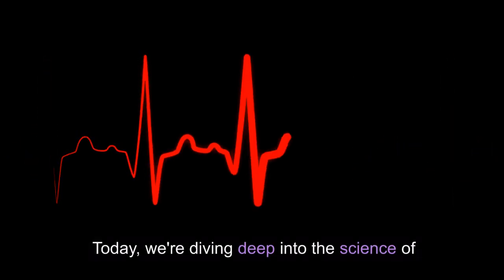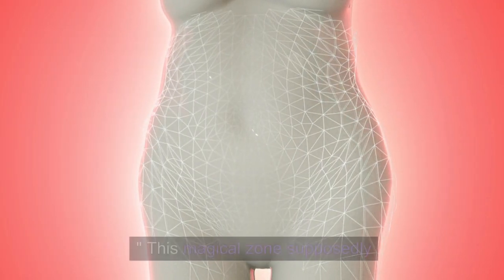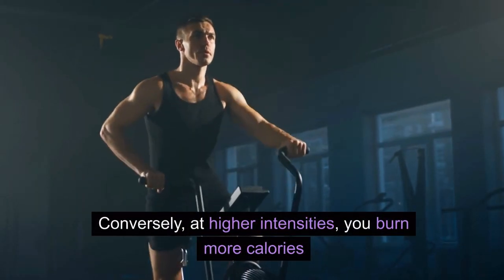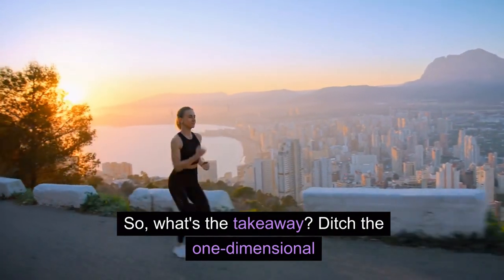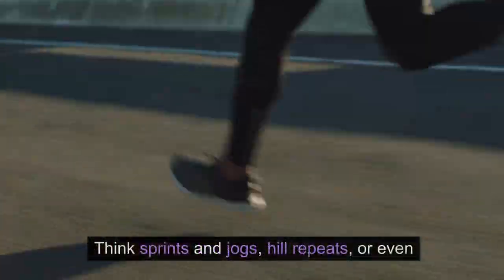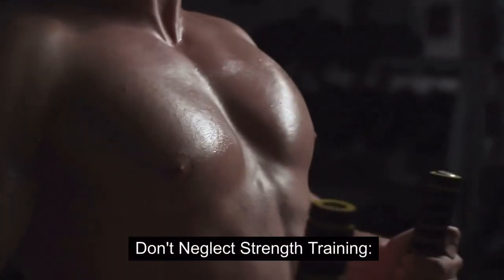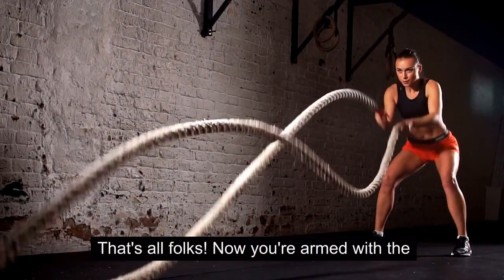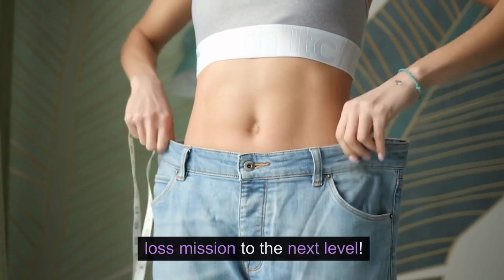Fat Burn And Heart Rate: How To Burn Fat With Your Heart Rate (No Gimmicks!)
We go deep into the science of fat burn and heart rate, uncovering expert-backed hacks to turn your body into a fat-melting furnace.
Highly recommended for weight loss…

Buckle up, because this ain't your average fitness video. We're about to unlock the hidden potential of your ticker to skyrocket your weight loss journey!

So, let's address the elephant in the gym – the "fat-burning zone." This magical zone supposedly optimizes fat burning during exercise. But is it all hype? Well, a 2017 study in Nutrients revealed a surprising truth: while there's some truth to this zone, it's not the holy grail of fat loss.

Think of it like this: imagine your body as a fuel-switching power plant. At lower intensities (the "fat-burning zone"), you primarily burn fat, but you also burn fewer calories overall. Conversely, at higher intensities, you burn more calories total, but rely more on carbs for quick energy.

Now, here's the insider secret: total calorie burn matters significantly for long-term fat loss. So, while the "fat-burning zone" has its merits, it's not the only game in town. A 2023 study published in the Journal of Applied Physiology confirms this, showing that higher intensity workouts, despite relying more on carbs, ultimately lead to greater fat loss due to the overall calorie expenditure.

So, what's the takeaway? Ditch the one-dimensional "fat-burning zone" approach. Embrace variety and intensity!

Okay, you're pumped, but how do you translate this into action? Buckle up for 3 expert-backed hacks to turn your heart rate into your fat-burning ally:

1. Heart Rate Variability Training:

Forget the treadmill monotony! Studies like one from the International Journal of Sports Medicine in 2022 highlight the power of heart rate variability training. This involves alternating between high and low-intensity exercises, mimicking real-world activity and keeping your body guessing. Think sprints and jogs, hill repeats, or even HIIT workouts. This keeps your metabolism revving long after you hit the showers!

2. Find Your "Fat-Burning Sweet Spot":

While the "fat-burning zone" isn't the ultimate answer, it can still be a helpful guide. Remember, it's roughly 70-80% of your maximum heart rate (calculate it by subtracting your age from 220). Use a heart rate monitor or fitness tracker to identify this zone and incorporate it into your workouts for focused fat burning sessions.

3. Don't Neglect Strength Training:

Cardio gets all the glory, but strength training is your silent fat-burning superhero. Building muscle boosts your metabolism, meaning you burn more calories even at rest. So, hit the weights two or three times a week to unleash your inner furnace!

Remember: Consistency is key. Find activities you enjoy and make them a habit. Track your progress, celebrate wins, and adjust your approach as needed. With these hacks and a little dedication, you'll be watching that fat melt away faster than you can say "heart rate zone"!

That's all folks! Now you're armed with the knowledge to turn your heart rate into a fat-burning weapon. Remember, variety, intensity, and strength training are your allies.

These resources will take your weight loss mission to the next level!